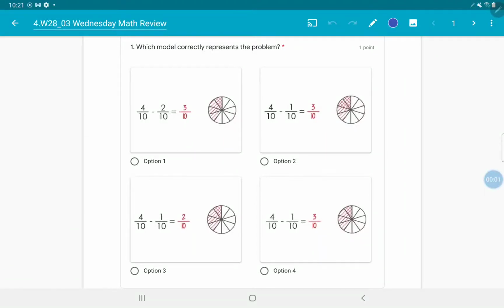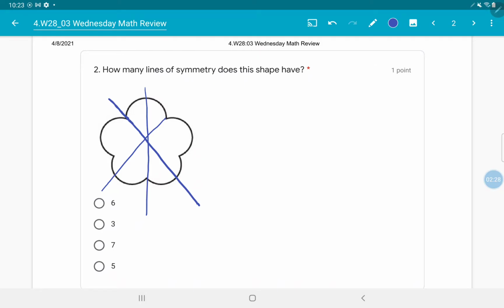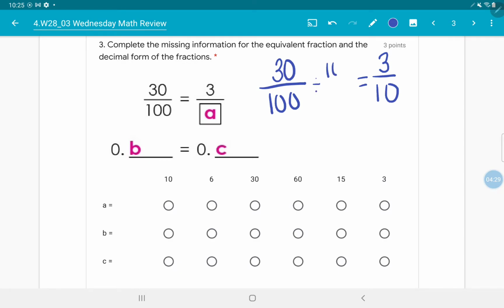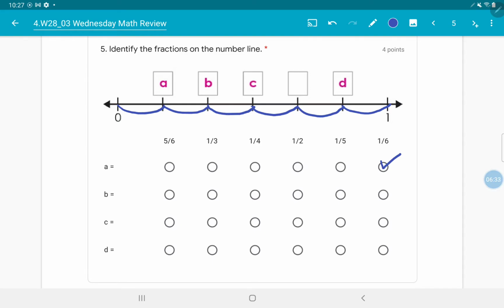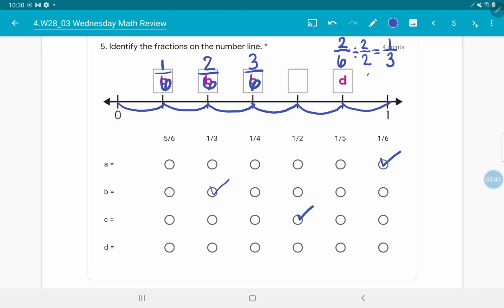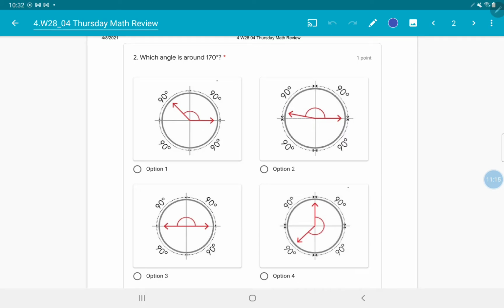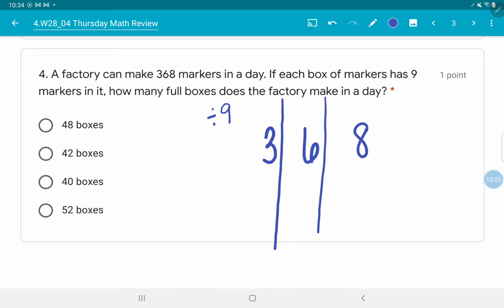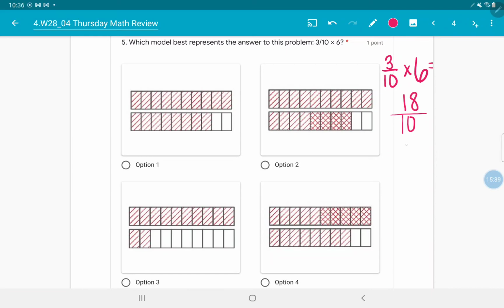Week 28 Wednesday and Thursday